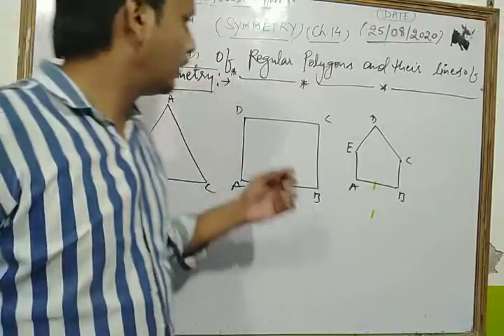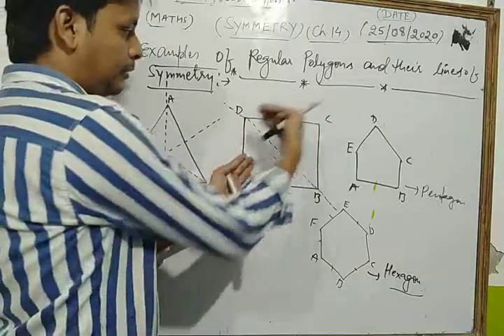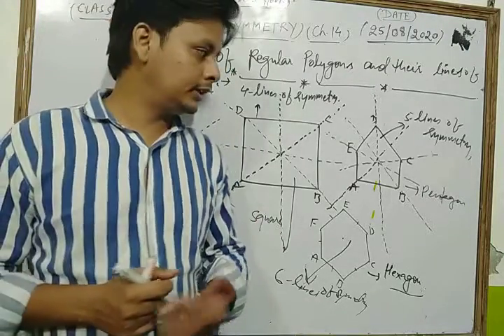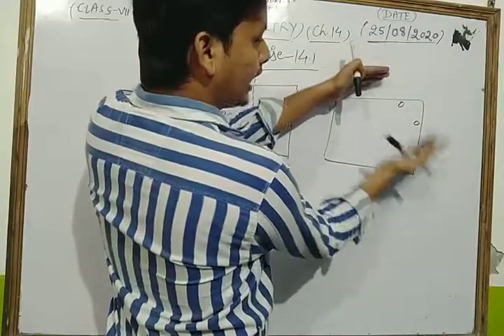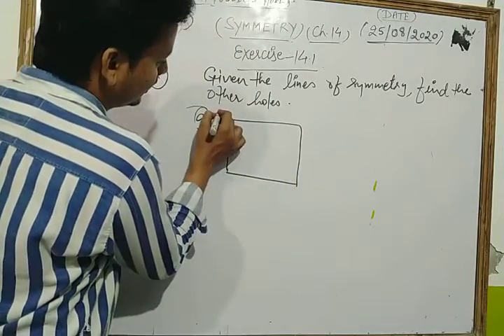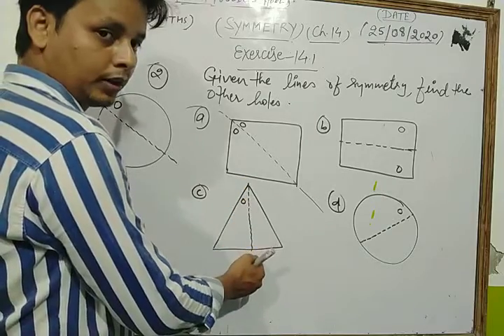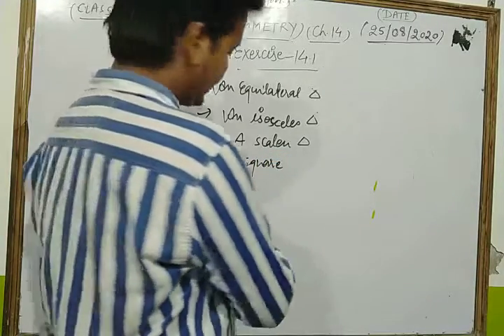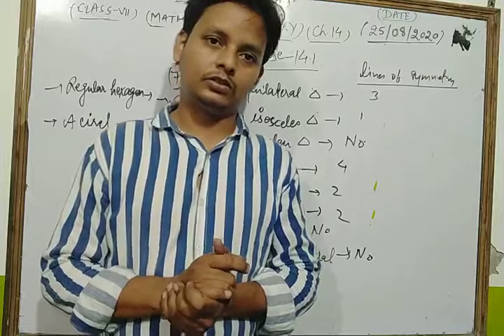Class VII Maths 25 08 2020 by Mr Sarfaraz Ahmad P2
Class VII Maths 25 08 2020 by Mr Sarfaraz Ahmad Symmetry Part-2